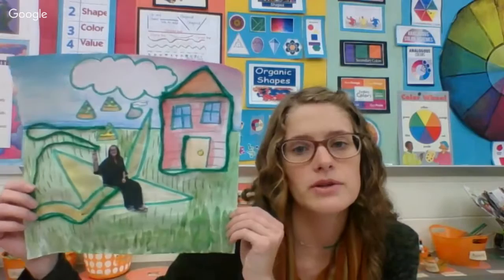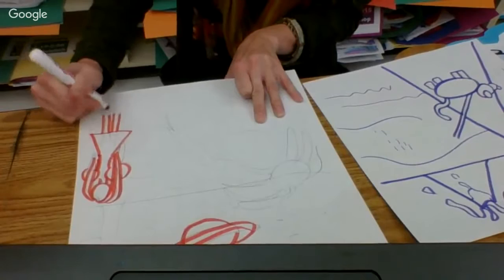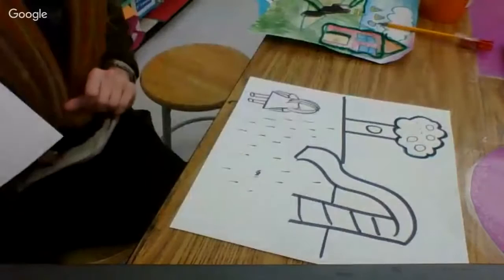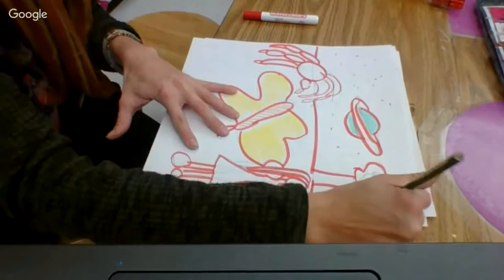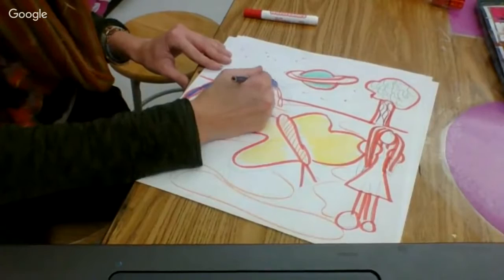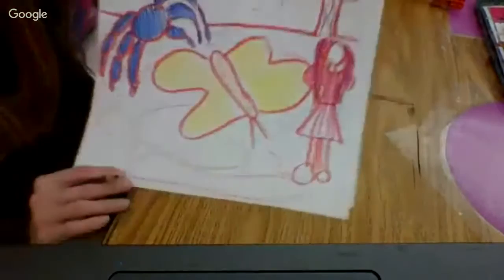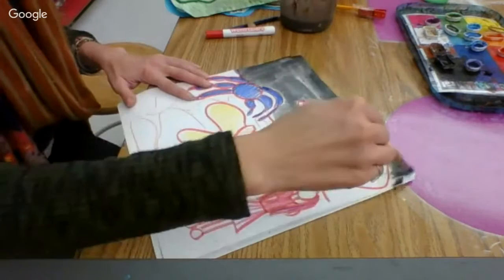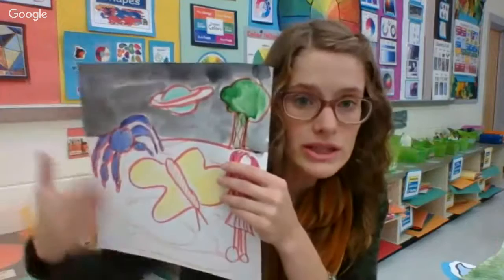Kindergarten Imaginative Place Drawing Harold and The Purple Crayon! by Britt Olson